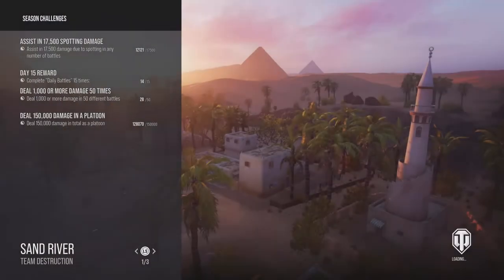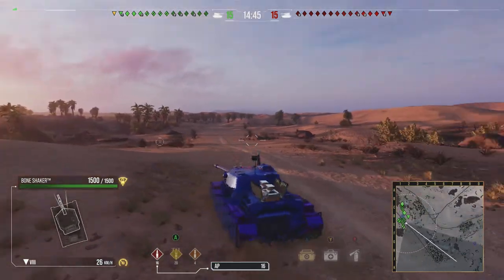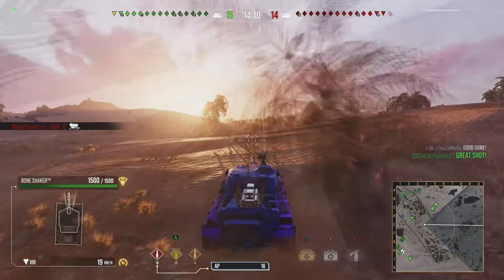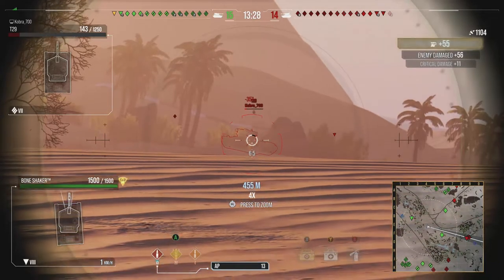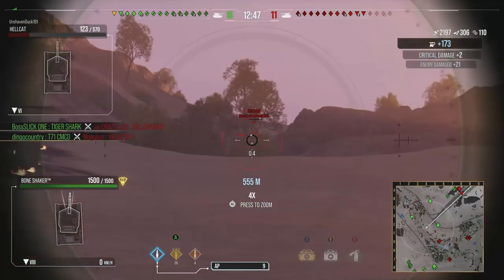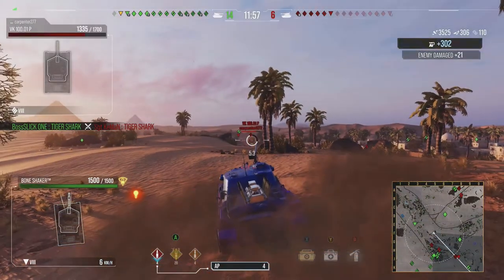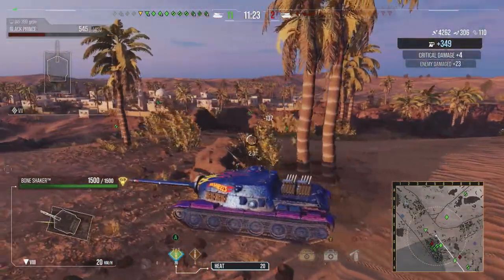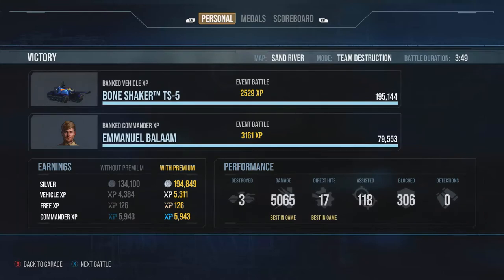World of Tanks 6.0 || Xbox One X || TS-5 "Boneshaker" || 5K Damage in 4 Minutes.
Great, another tank I want to 3 mark thats top speed is less then 30 Km/h... Fantastic. -_-